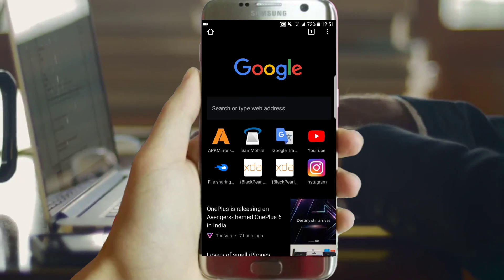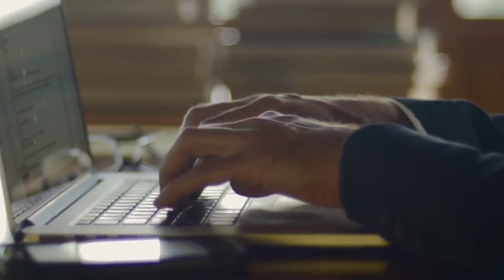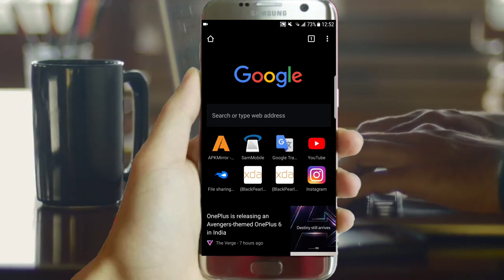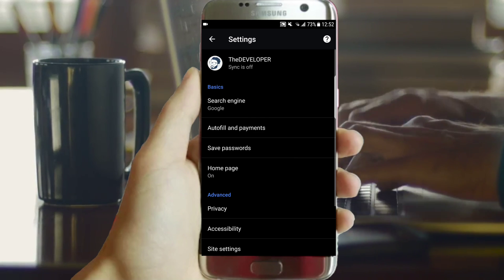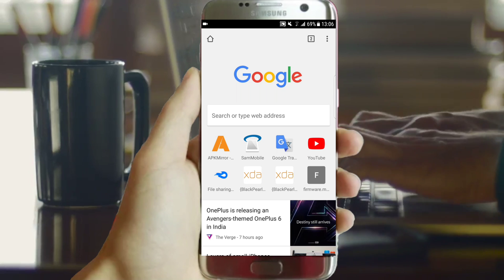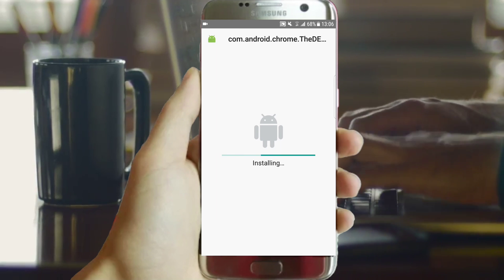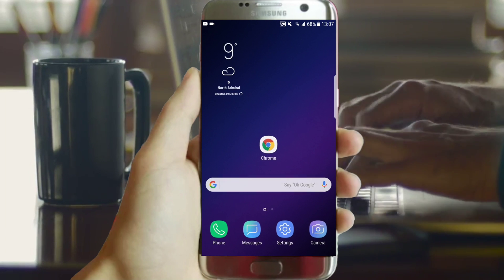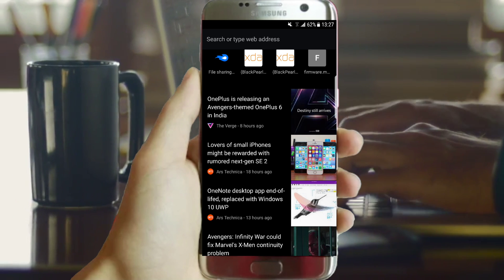Enable Chrome System App Black Theme on Any Samsung Galaxy device | No Root required! #8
■Warning!
Never try to theme up another version (use the given and right Chrome app version in your downloaded file)

■Make sure to check the video for upcomming updates!

■If your Google Chrome App is highest than this version you'll get App not installed or Package seems to be corrupt, so downgrade to the downloaded version ...Go to Settings .Apps .Your Google Chrome App. then press on the top right corner and click on uninstall updates...once that it's done ...install the downloaded version...you're done.

□Please watch all this video!

□This is working only on Nougat Samsung Rom!
□this is working only on #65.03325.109# Google Chrome App version, not Superior and not Inferior.

●Installation:
□ Make sure that you're using the right Google Chrome App version which is #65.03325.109# ...Don't have to find it anywhere, it right in the download file.
□ install the Google Chrome App then refresh and close all your apps then install the Overlay..this is important, refresh again.
□Don't restart your phone, just return to the Google Chrome App then it should be a full black app
□If you wanna back into the stock theme
...Go to Settings ...Apps .Find the Overlay then uninstall it.